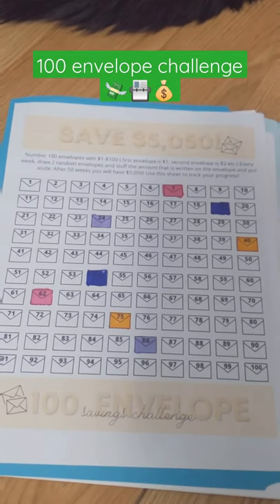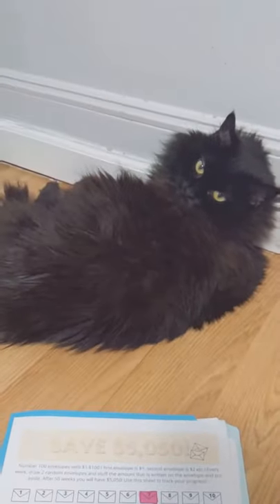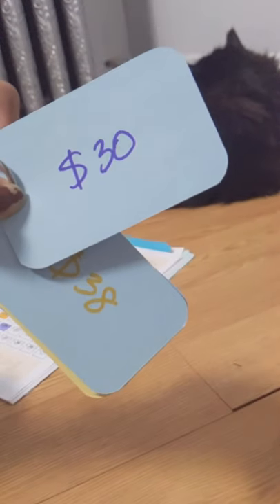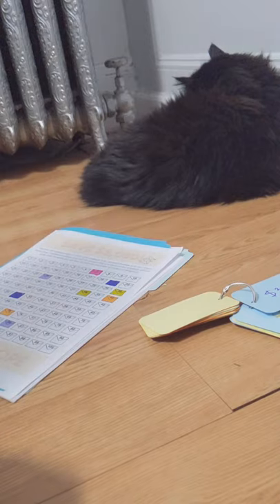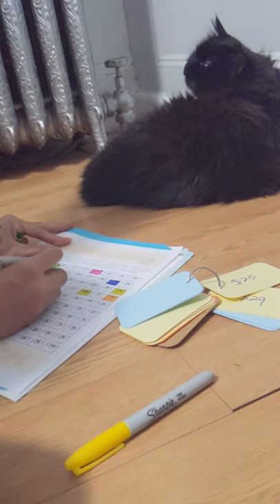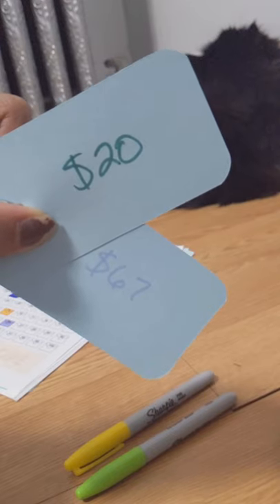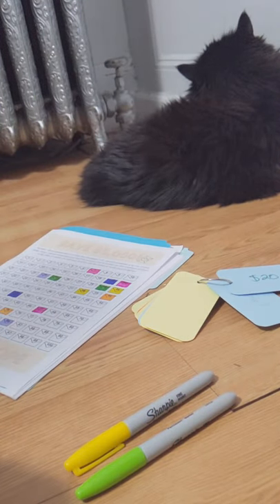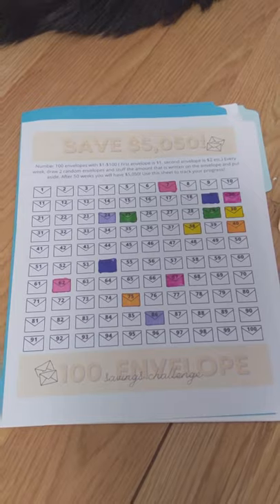100 envelope challenge (index card edition) | week 5 + 6 + 7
week 5 + 6 + 7 of my 100 envelope challenge 💸

i'm super behind, but i'm catching up now :)

i update my progress every friday!